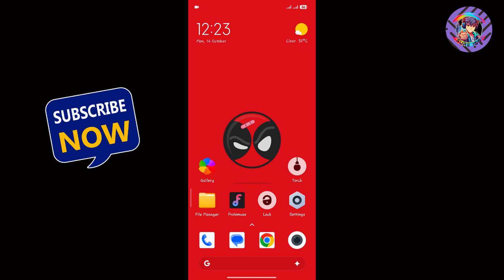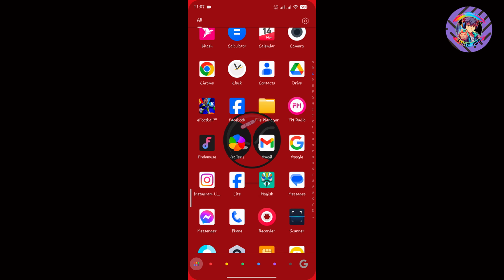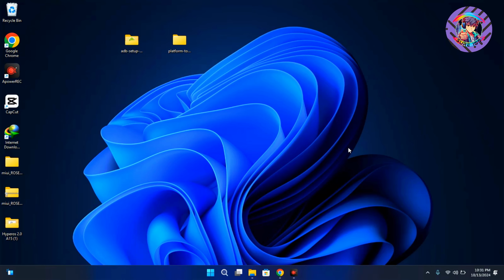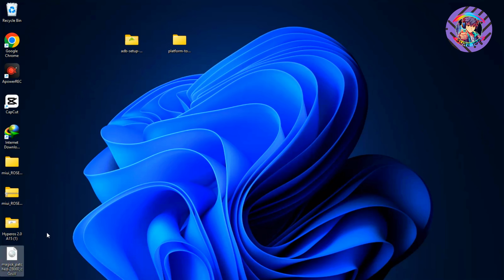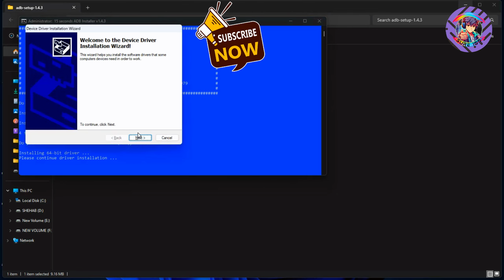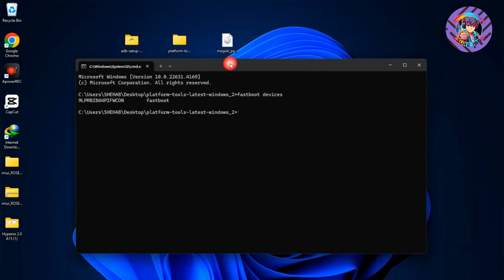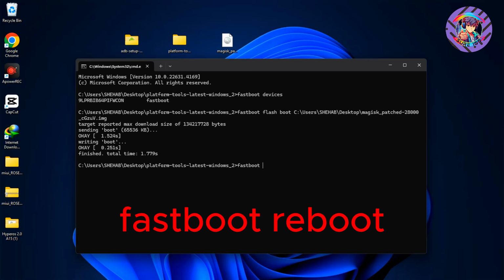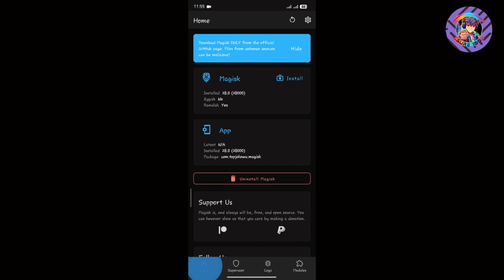How To Root Any Android Device Easily 2024 | Install Magisk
Learn how to root your Android phone with this easy tutorial. One-click root your device and unlock its full potential with our step-by-step guide!
How To Root Any Android Device Easily 2024 | Android 14 | Install Magisk
 Root your Android phone with this easy tutorial. Rooting your device can give you more control and customization options.
Root your Android phone with this easy tutorial! One click root method for beginners. Unlock the full potential of your device now!
How to Root Android Phone | One click ROOT Easy Tutorial The Surprising Truth About Rooting Any Device Nobody Tells You ROOT Your Device in Seconds I Rooted My Device for 30 Days and You Won't Believe What Happened.